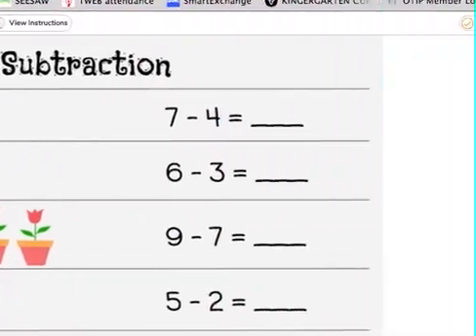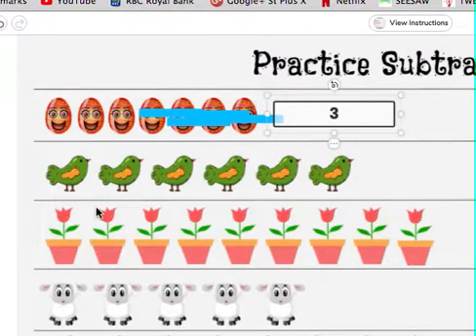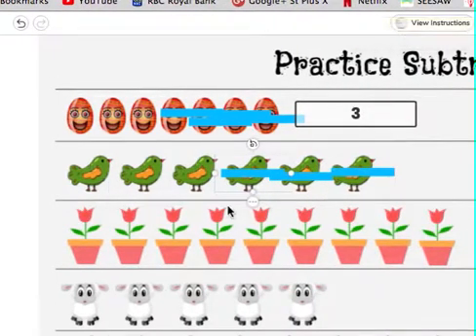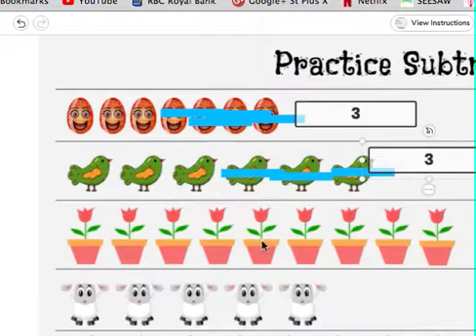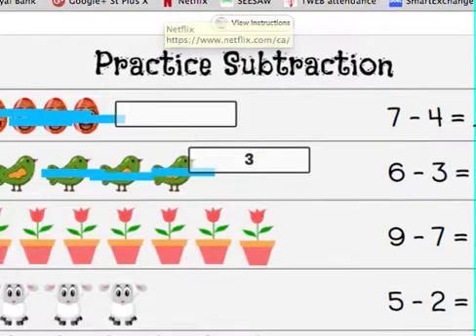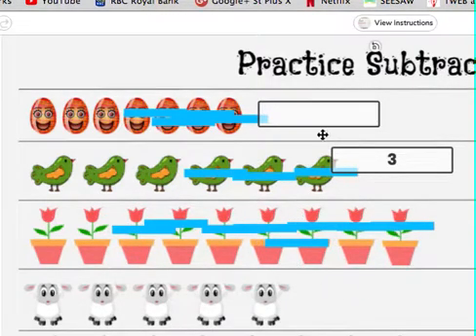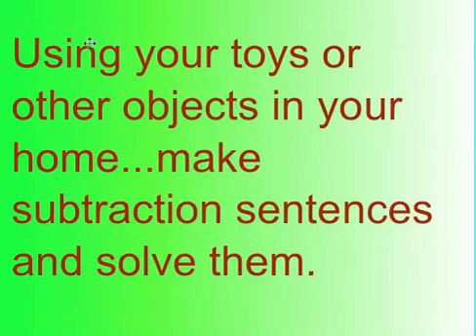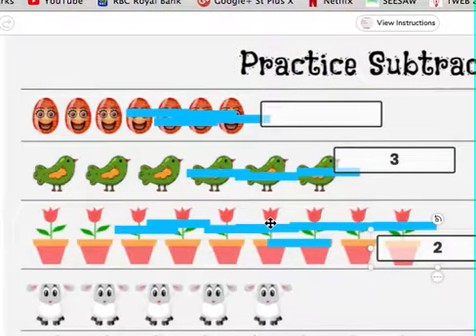Subtraction: Mrs. Ford & Mr. Villella